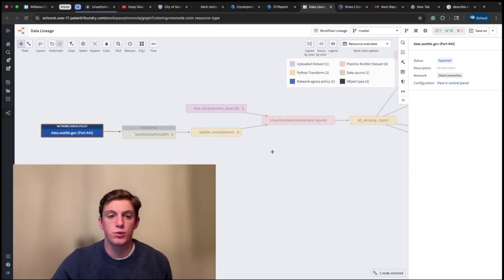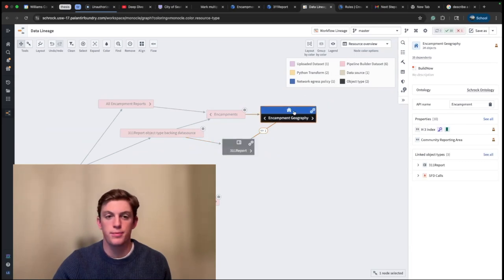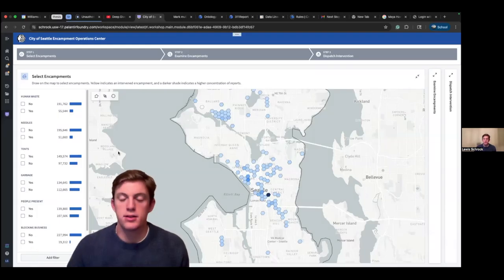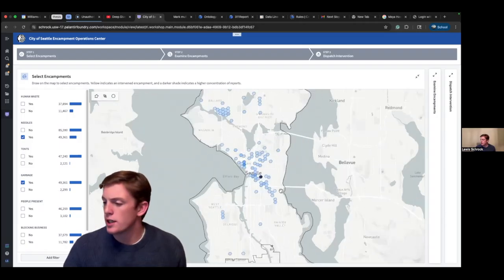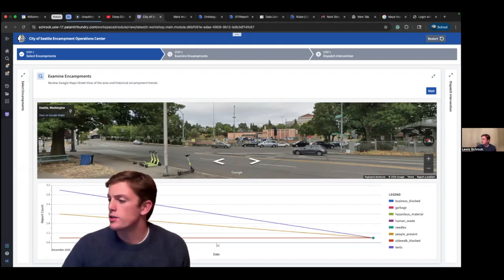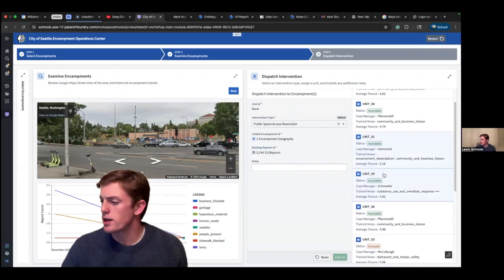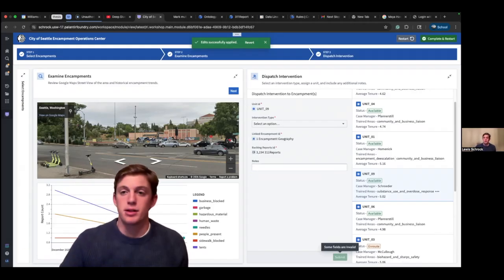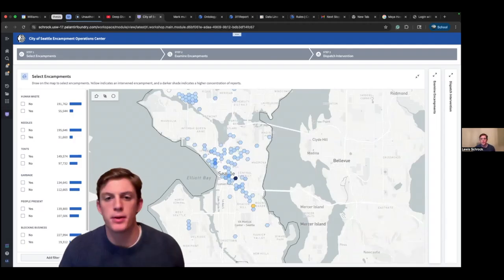Lewis Schrock BuildNow Project